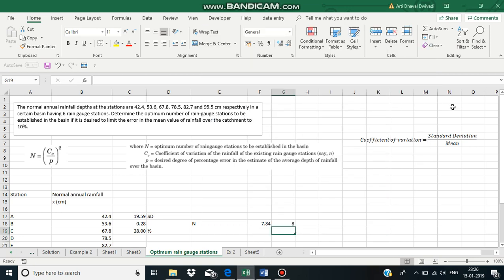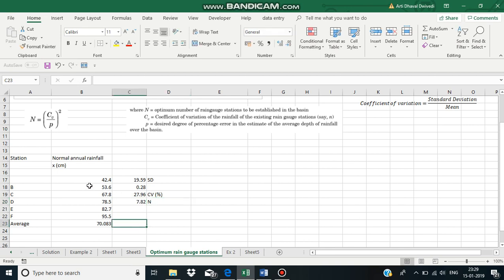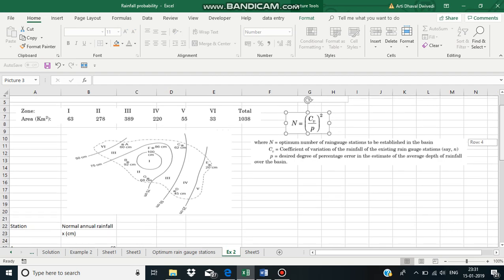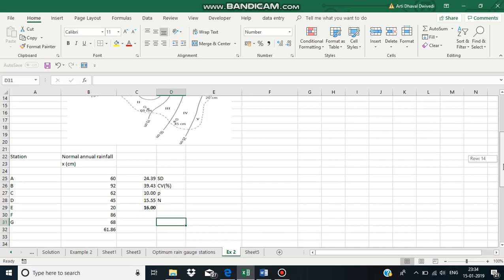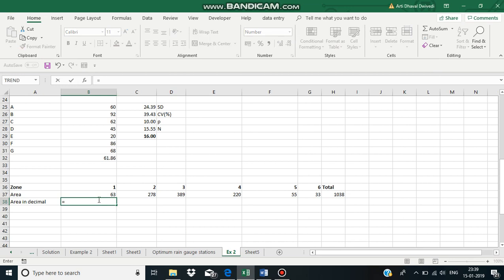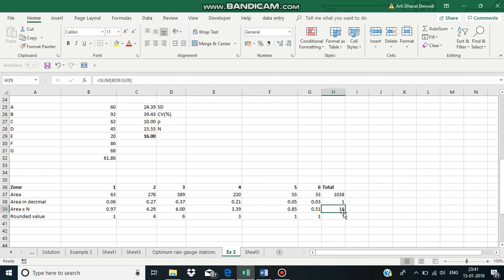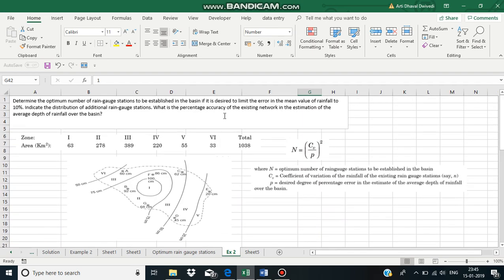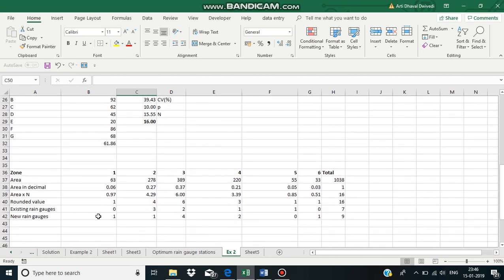Optimum number of rain gauges | Hydrology